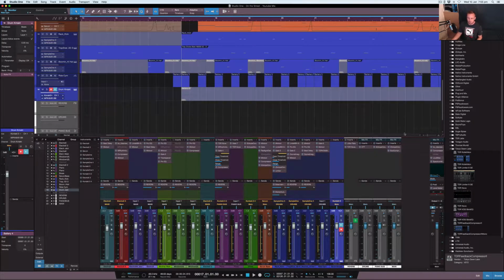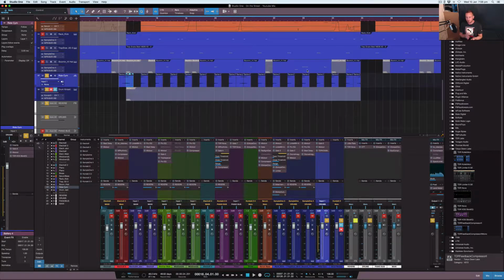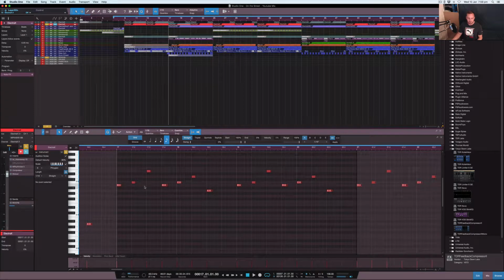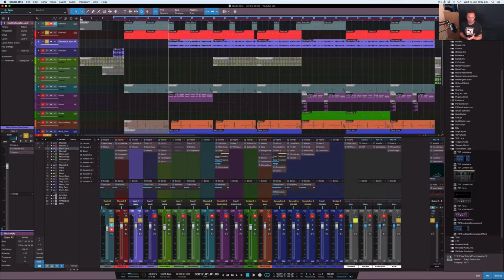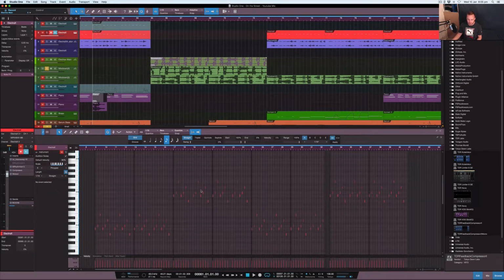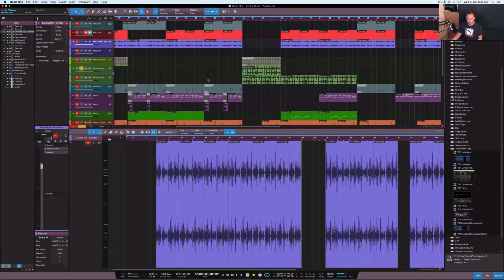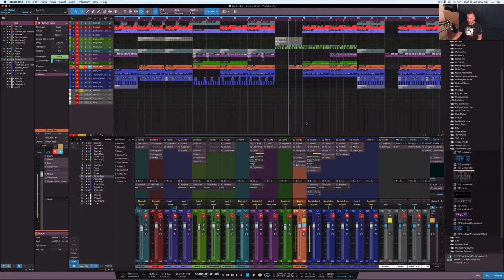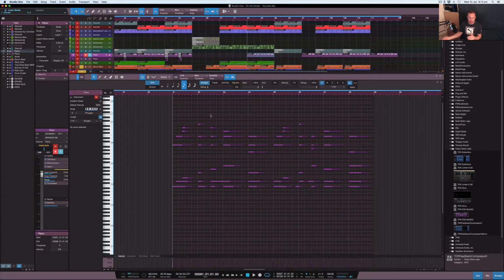Behind The Beat | Showing You How I Made This Beat In Studio One 3.5 | Part 1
In this video N828 looks at making a Hip Hop beat and giving you ideas on how to build your own style.

Behind The Beat | Showing You How I Made My Trap Beat In Studio One 3.5 - Part 1

Time Stams:

1. Sample One velocity control: 3:39
2. Making your drums different: 4:45
3. Stereo width trick: 10:39

Studio gear:

1. iMac (Retina 5K, 27-inch, Late 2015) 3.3 GHz Intel Core i5 24 GB 1867 MHz DDR3 AMD Radeon R9 M395 2048 MB

2. DAW: Studio One 3, Logic Pro X, Machine 2

3. JBL LSR 305 Studio Monitors & Yamaha HS8S Sub

4. Audio Interface: Antelope Audio Zentour & UAD Apollo

5. DAW: Studio one 3, Maschine 2, Logic x 10.3

6. Software: Native Instruments Komplete 9, Tone 2 electra 2